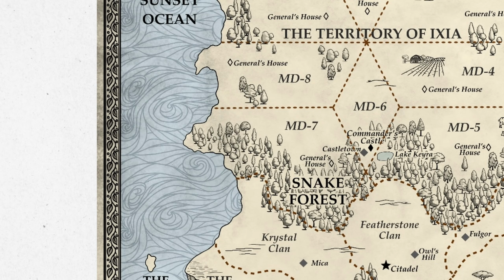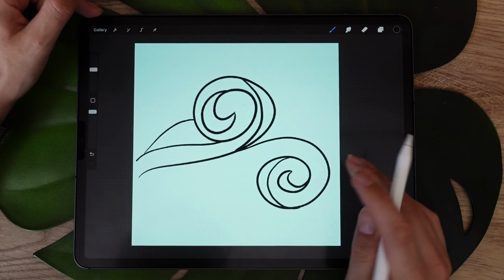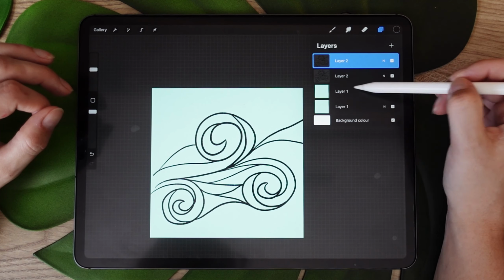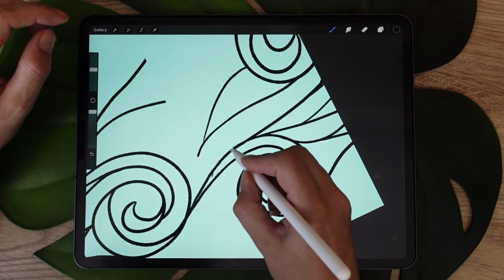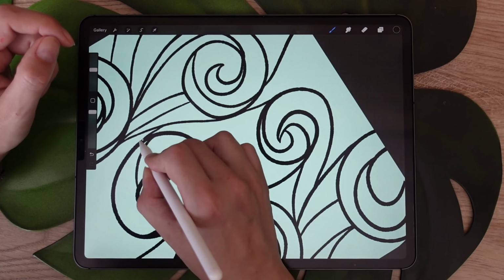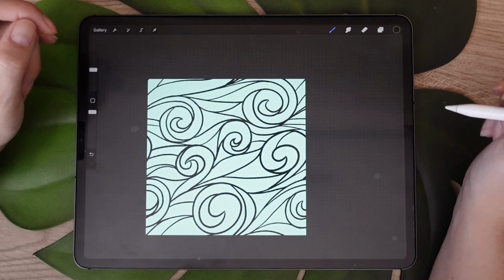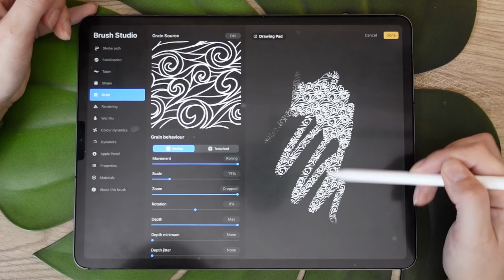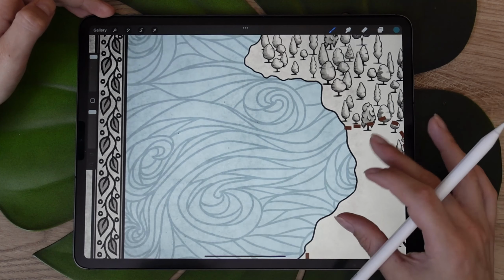How to Draw Waves & Sea texture for your Fantasy Map Create Seamless pattern brush in Procreate Easy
How to make a seamless pattern or texture brush in Procreate for your fantasy map or other projects. This time I am showing you how I created the wave effects for the sea area on a fantasy map I made for one of my favourite books - Poison Study - written by Maria V. Snyder. I share step by step, the full process of creating the brush from sketch to the finalised product. Easy to follow for beginners in digital art or in Procreate.
Adding nice patterns and textures to your artwork's background can change the look of your final piece!
You can use the same process to create many more pattern and texture brushes.

Fantasy Cartography has been my passion for some time now. And I've created quite a few worlds by now. There's just something magical when you can open a Fantasy book and see a map of a completely new world. Book Maps should be a must thing for authors to implement. And I know some stories are not really in need of a map, but when you see someone else's imagination come to life, and be a part of this creation, it's something magical.  Fantasy maps not only help you follow your character's journey but allow the readers to fully immerse themselves in the world created.
Let's not allow only DND and RPG players to enjoy the beautiful designs and multitude of choices! Fantasy Maps and Map generators are not only for games, they're also a part of storytelling.

Writers, authors, and dungeon masters, all know the importance of a well-crafted Fantasy Map. And Fantasy Map artists and Fantasy Cartographers know how to elevate their work so it looks unique, and beautiful and represents the original thought of the creator.